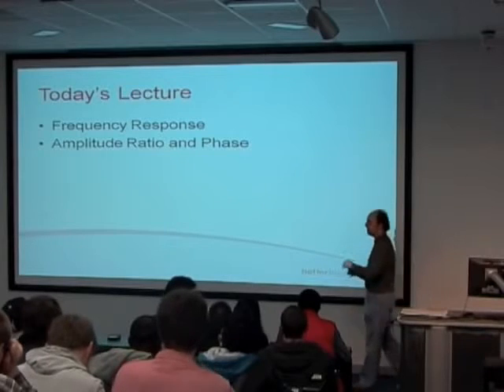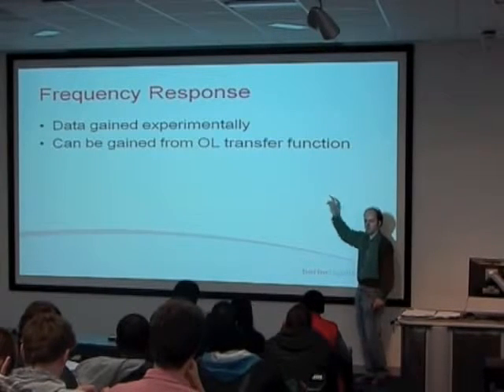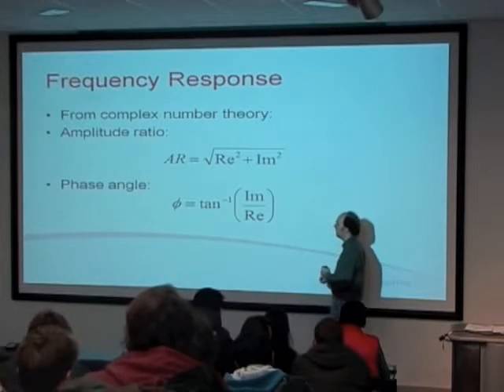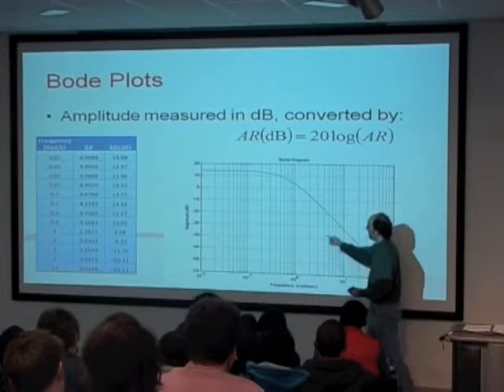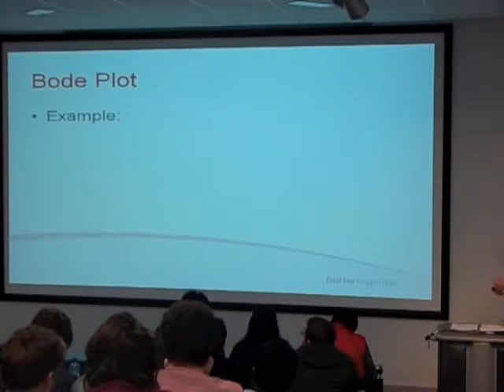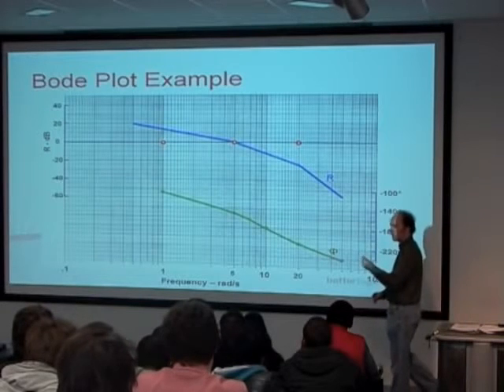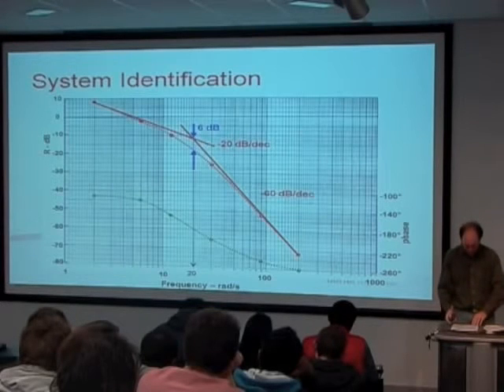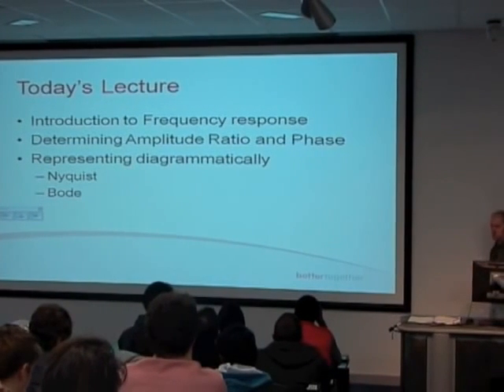Control Systems Engineering Lecture 6a Frequency Response